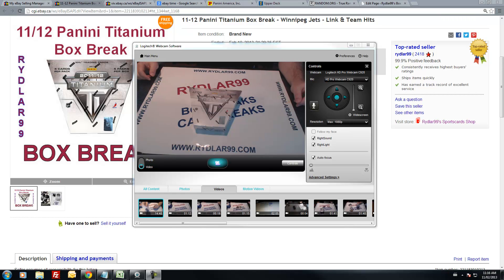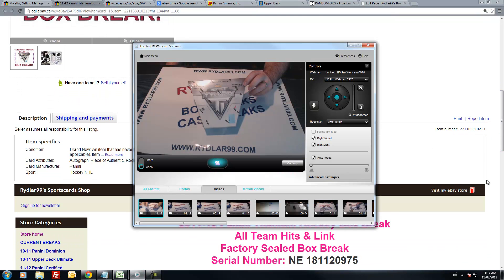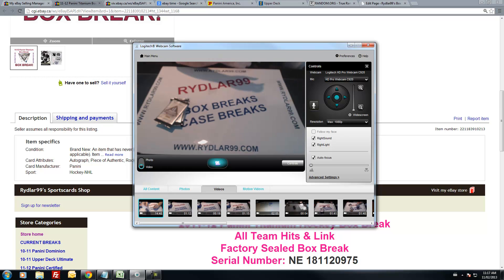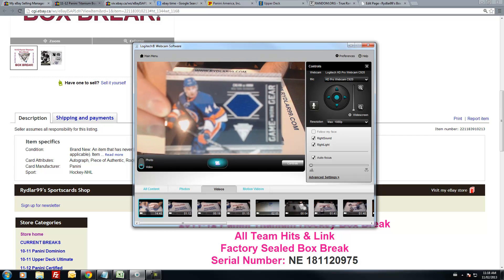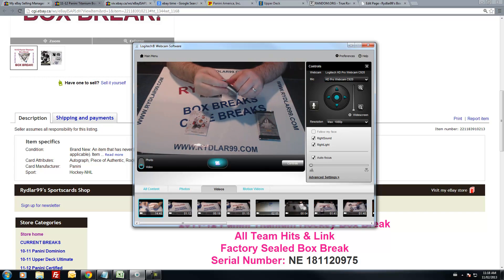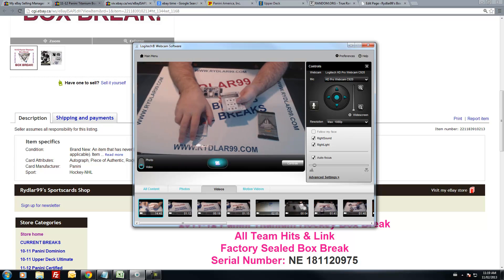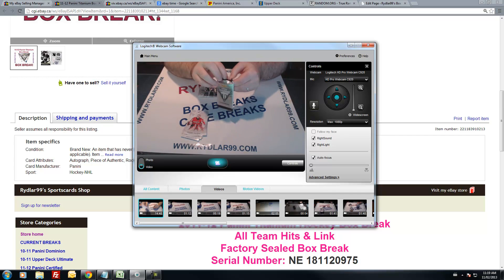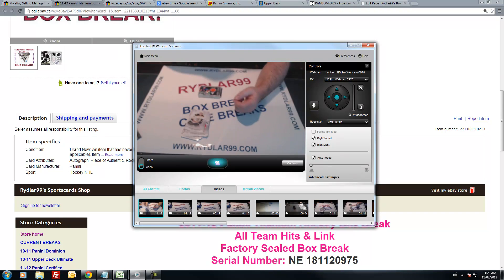11-12 Panini Titanium Box Break - NE 181120975